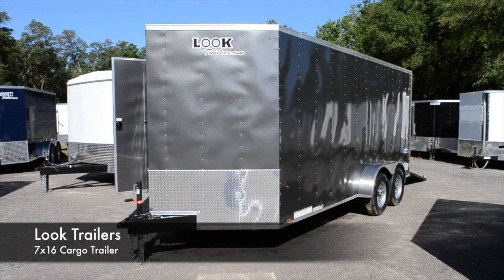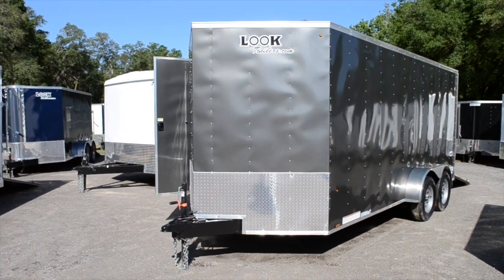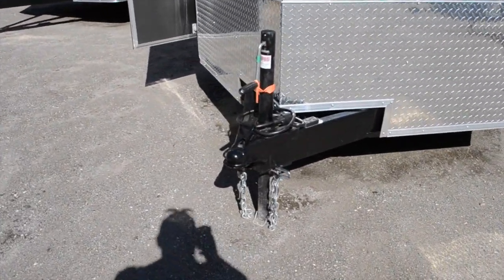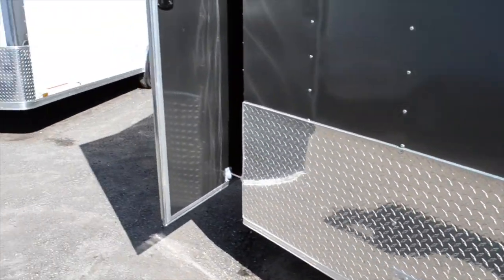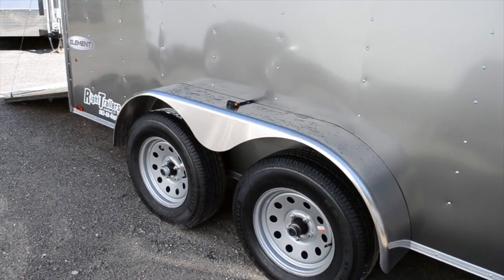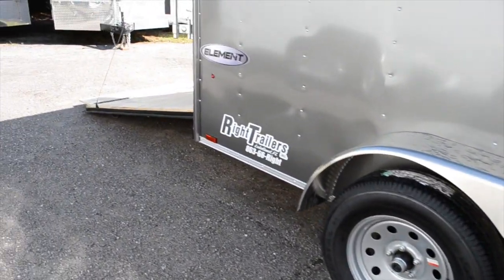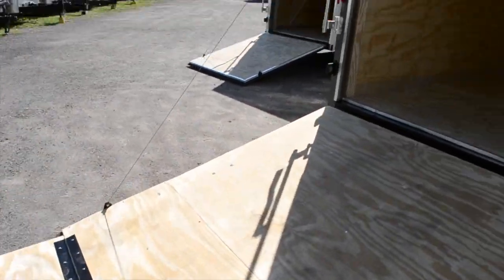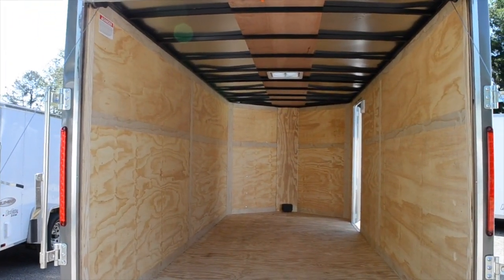7x16 LOOK Trailers | Enclosed Trailer [Charcoal]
RIGHT TRAILERS
863-66-Right
7220 US Highway 98 North
Lakeland, Florida

6' 6" interior
3/8" plywood walls
3/4" TREATED plywood floor
Rear ramp door
Side door
Drop axle
15" tires
Aluminum fenders
24" stone guard
12 volt interior light
Roof vent,
Radial Tires